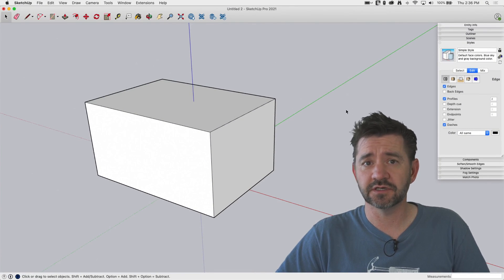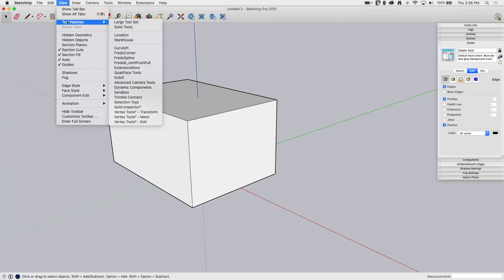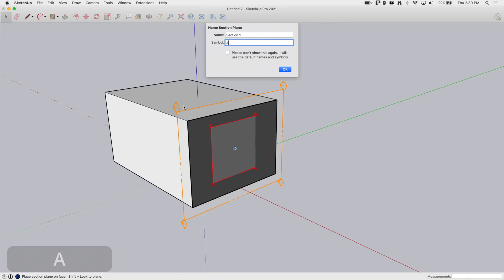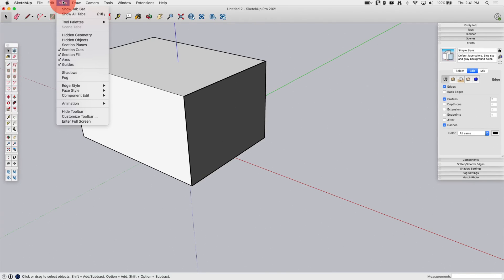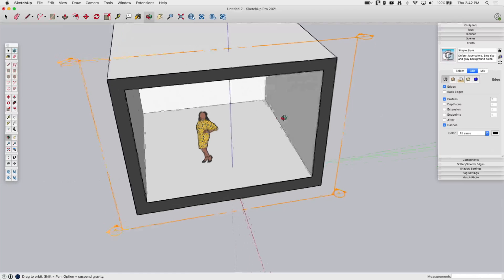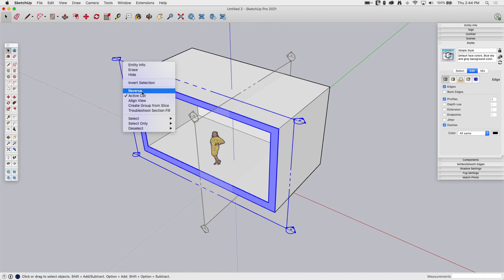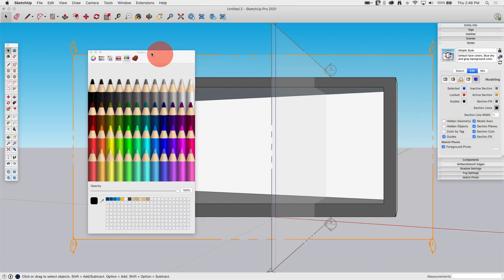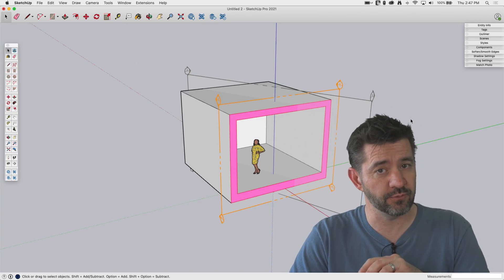Section Planes - Square One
We're looking at the basics of the Section Plane command. Warning, this may be a little more advanced than just the fundamentals.